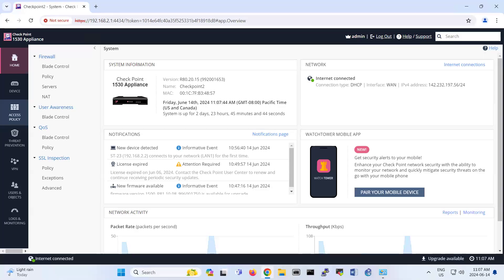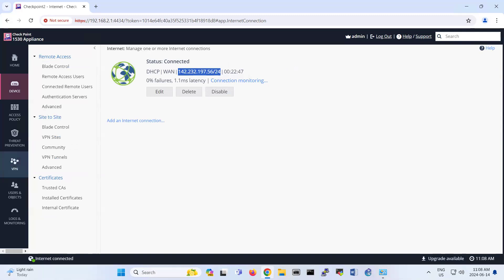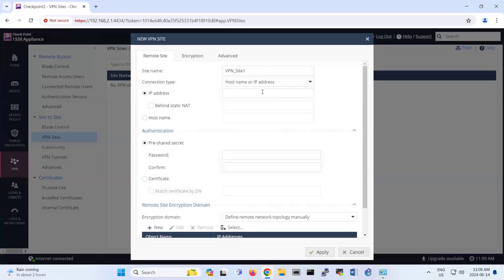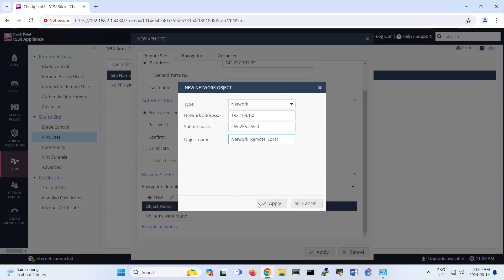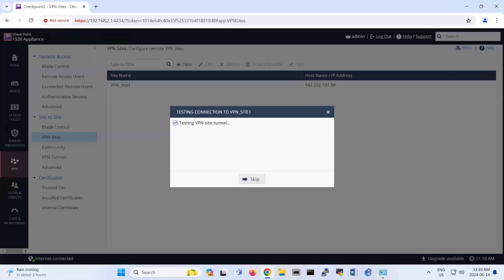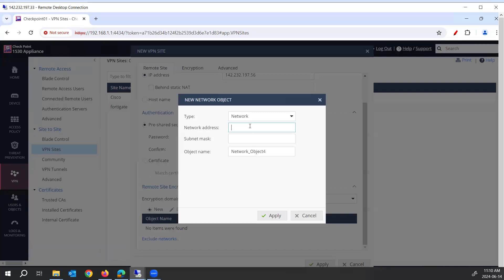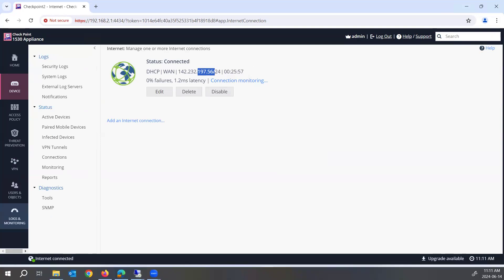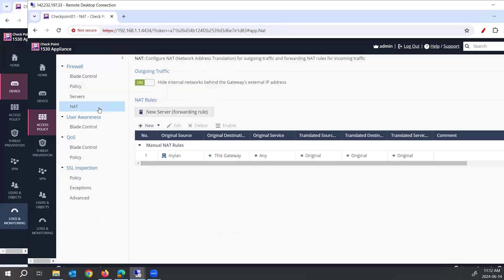site to site VPN(checkpoint to checkpoint)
How to create a site to site VPN between two Checkpoint appliances